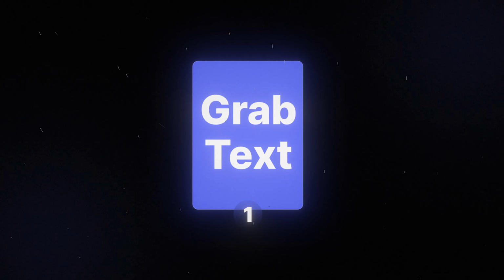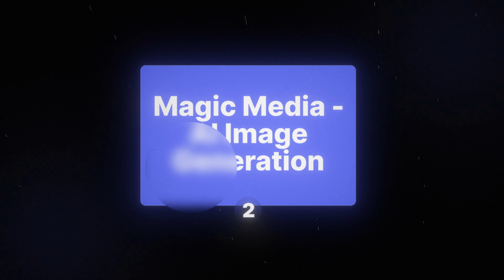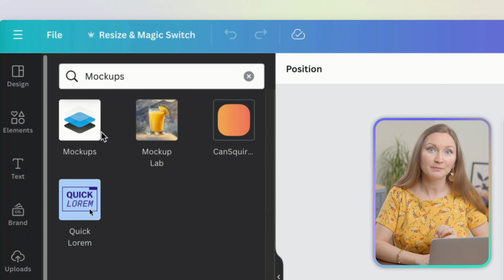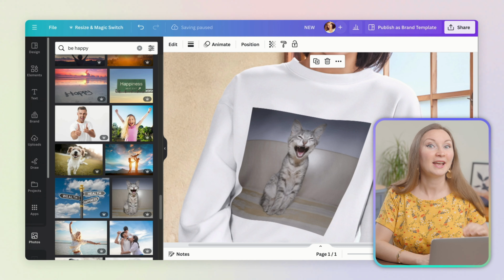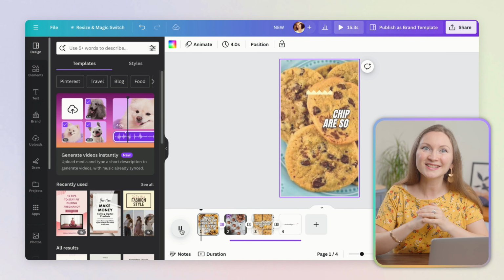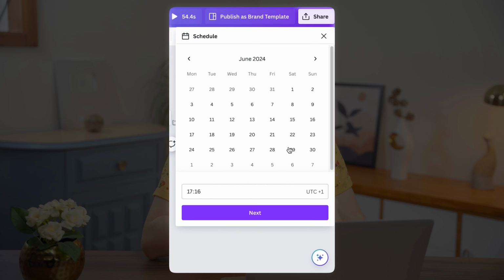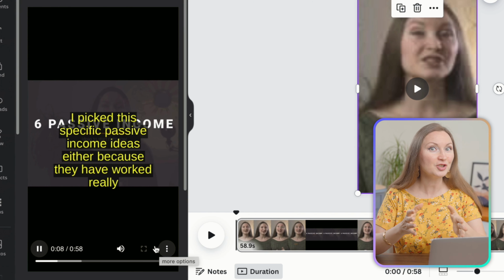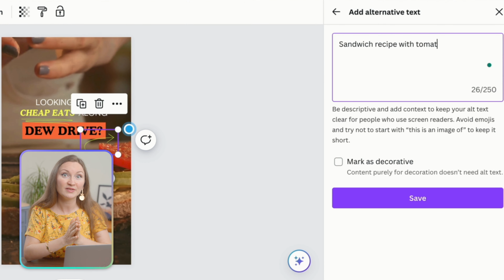NEW (Hidden) CANVA Features, Tips and Tricks NOBODY Talks About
Watch my 12-minute video with NEW Canva tips and tricks, features NOBODY talks about...